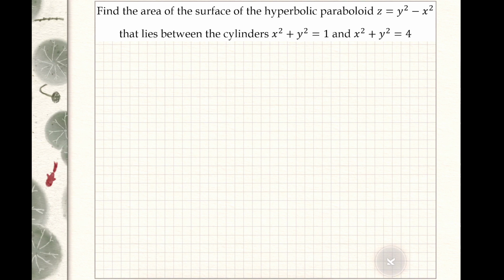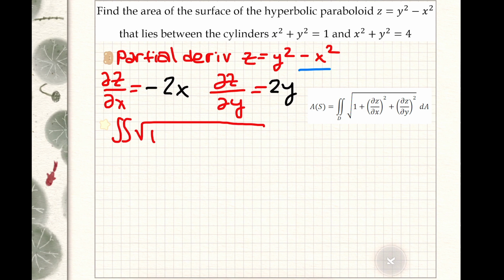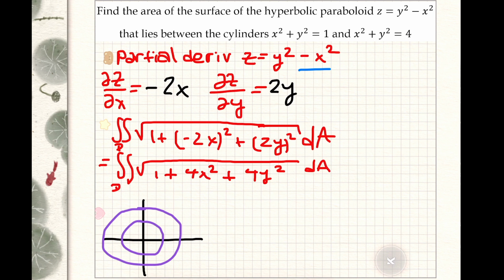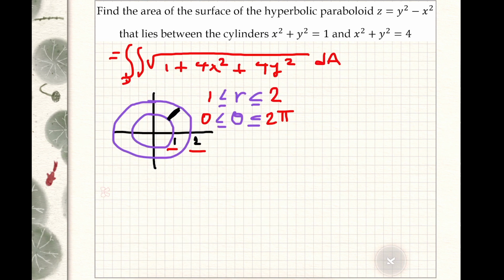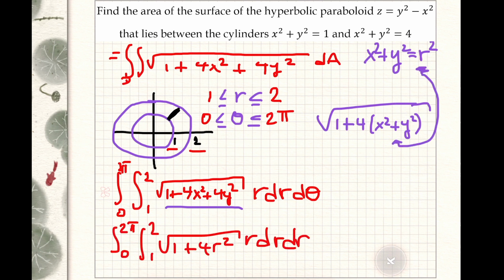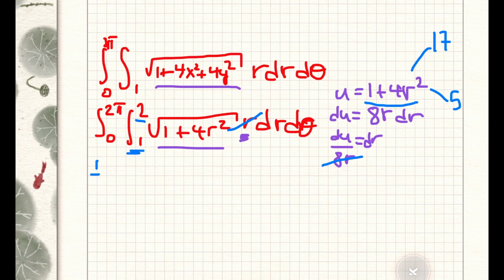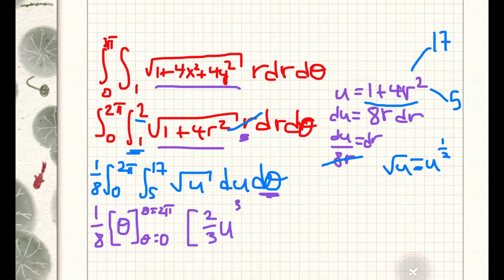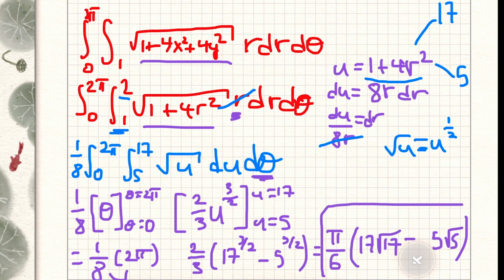Surface area of the hyperbolic paraboloid | Vector Calculus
In this video we will find the area of the surface of the hyperbolic paraboloid z=y^2-x^2  that lies between the cylinders x^2+y^2=1 and x^2+y^2=4 by using polar coordinates.

I'll be uploading more videos soon𓂃☆